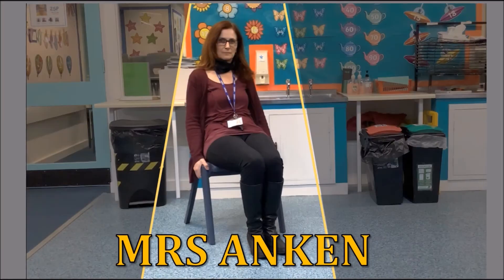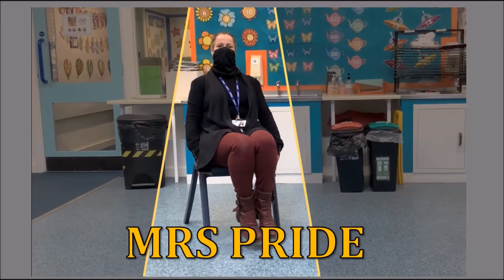30 second challenge day 15